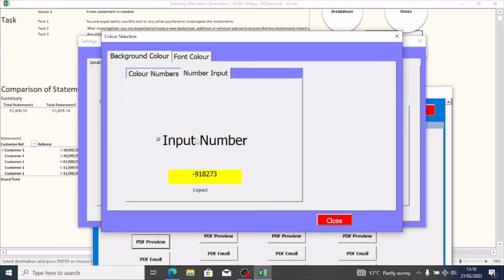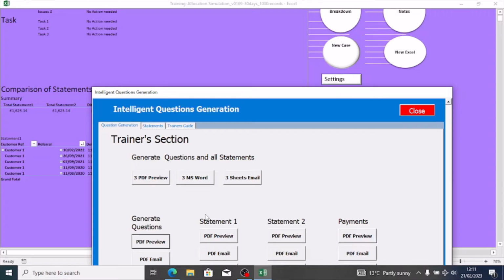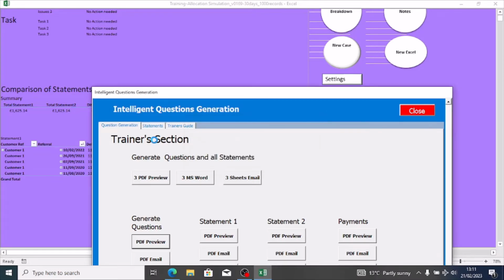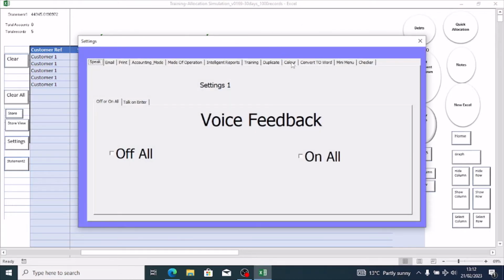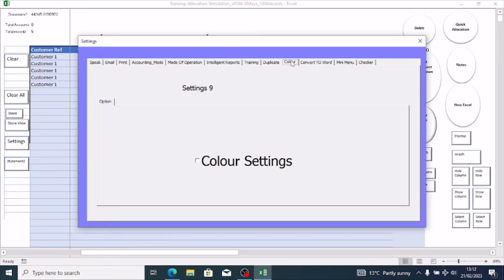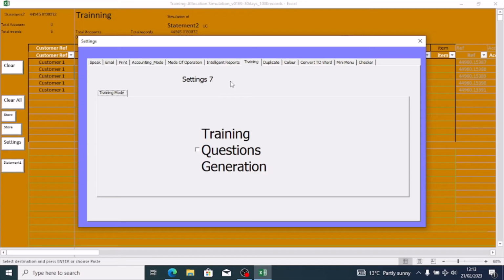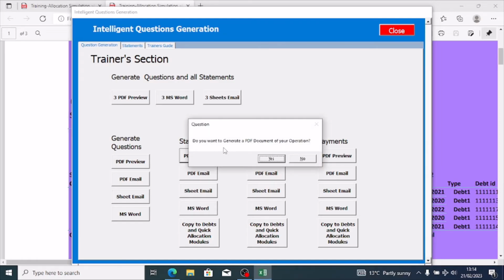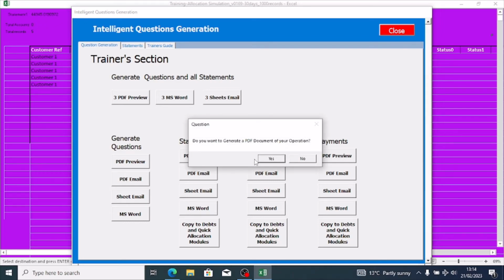Tamara X10 Financial Debt Application - Generation of questions part 4(Automatic).